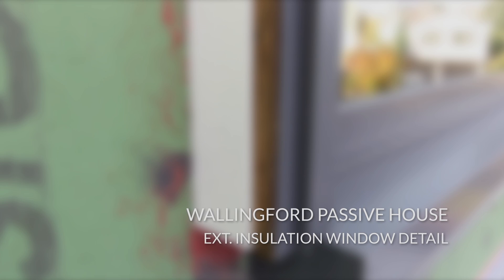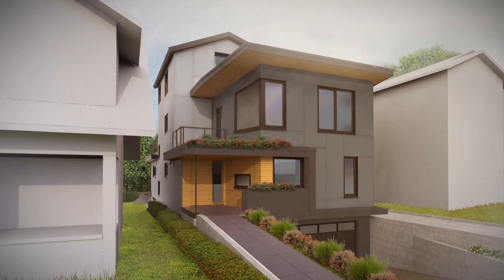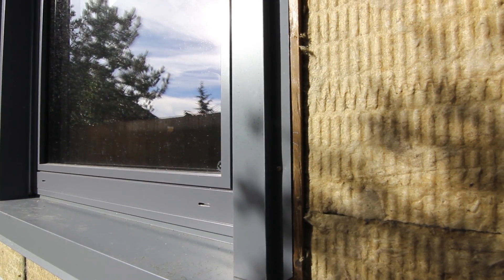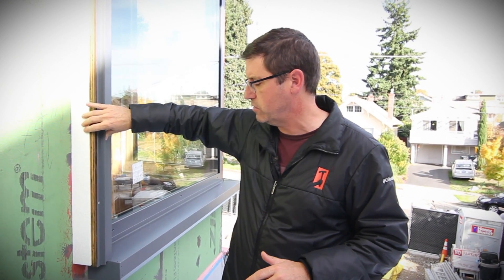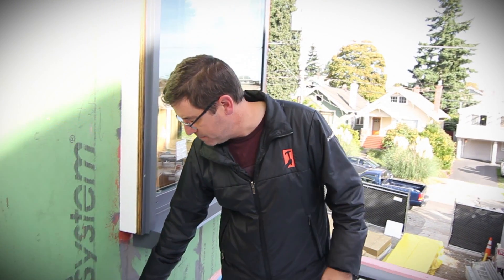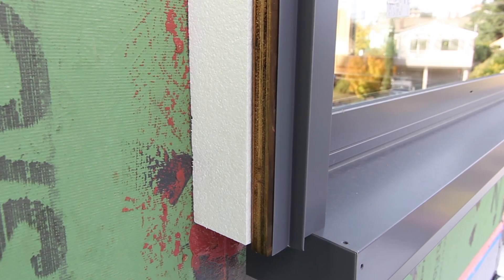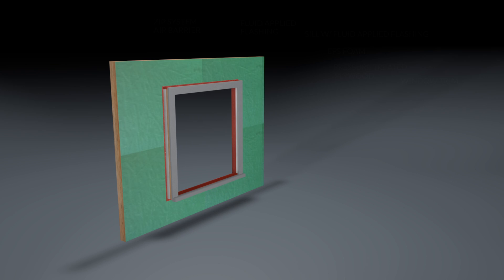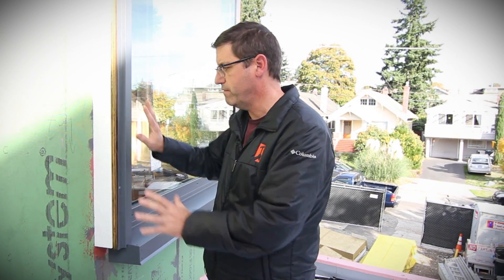Wallingford Passive House | Exterior Insulation Window Detail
Hear HH's CPHC Dan Whitmore discuss a problem presented and solution found with the window details when installing the exterior insulation at the Wallingford Passive House in Seattle, WA.